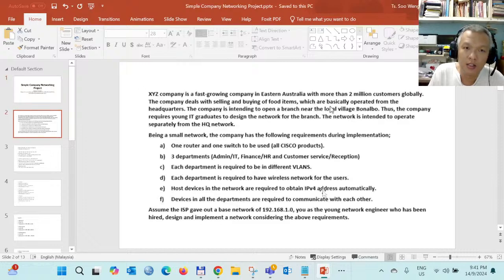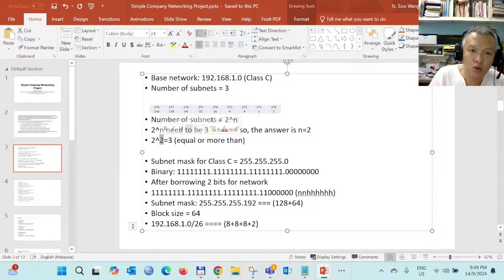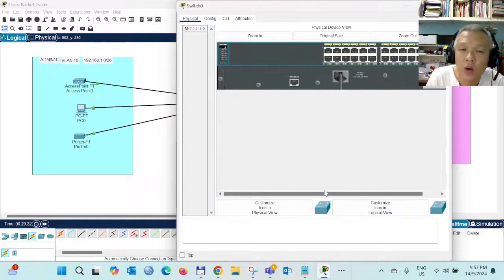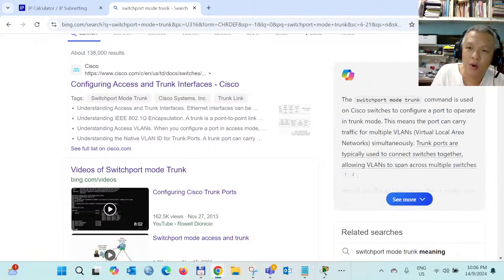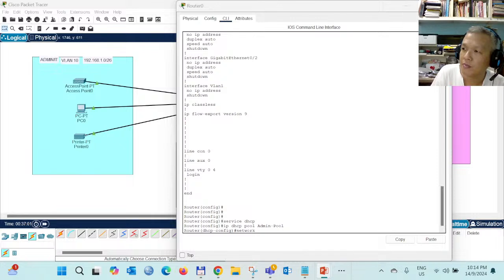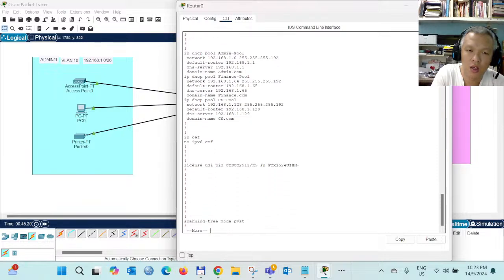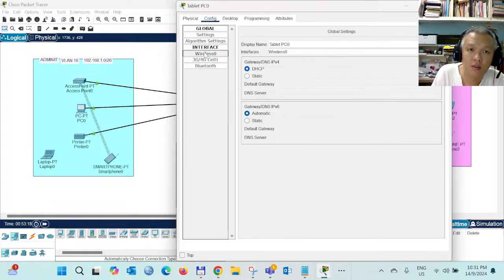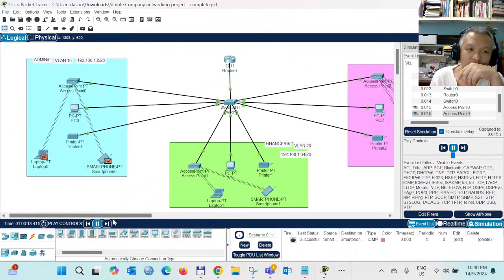Cisco Packet Tracer - Simple Company Networking Project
This is my own experience to try to setup this simple company networking project using Cisco Packet  Tracer.

Credit and Thank you to "Gurutech Trainer"